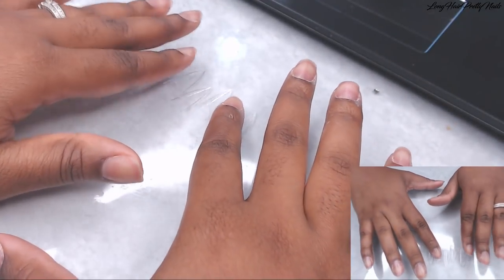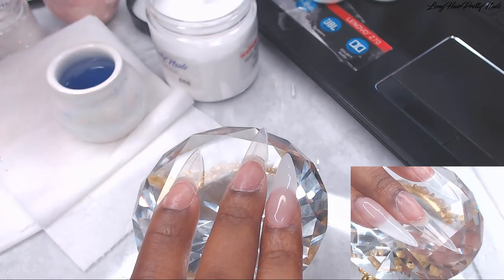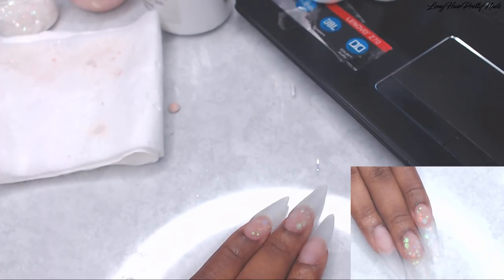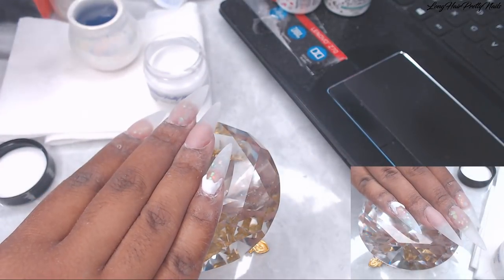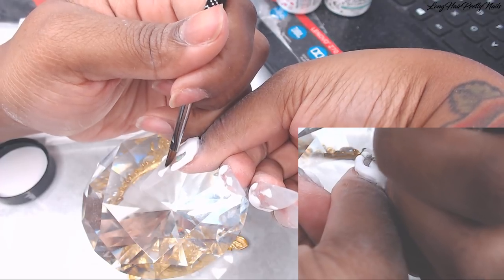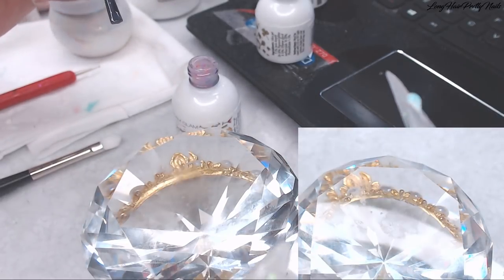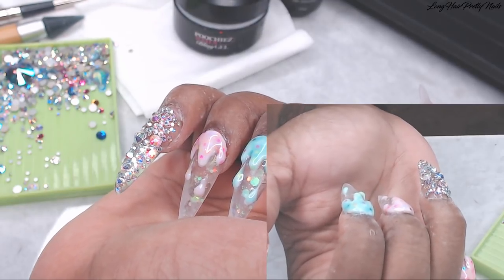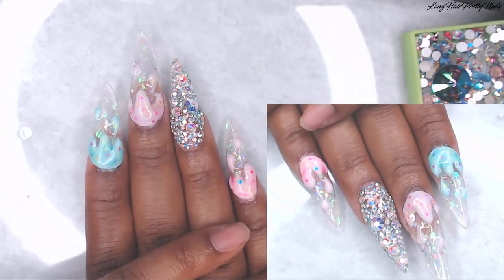🔴 Watch Me Do Nails LIVE! - Glass Ice Cream Drip Acrylic Nails - LongHairPrettyNails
Hey Everyone! Watch me make this fun drip design Live!

If you have a product you would like me to review.